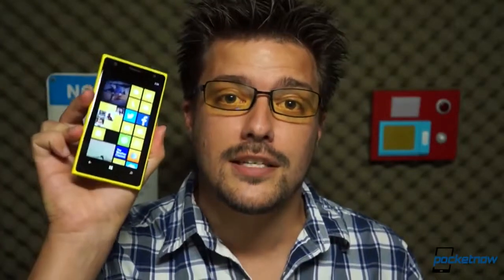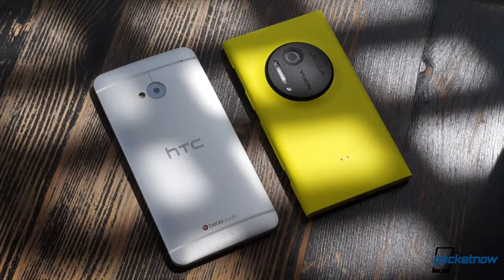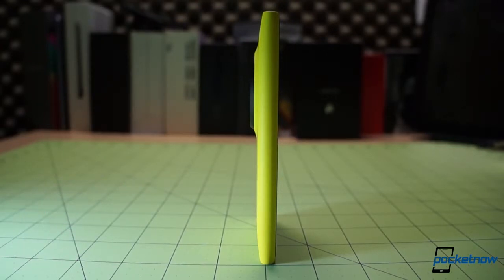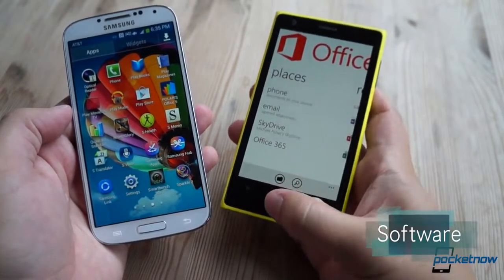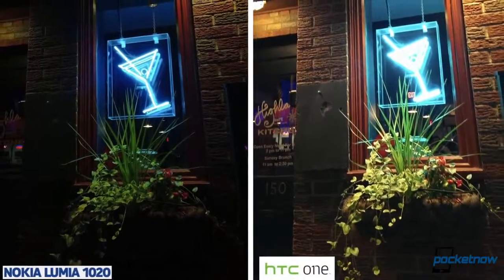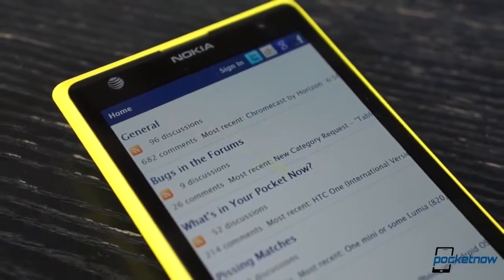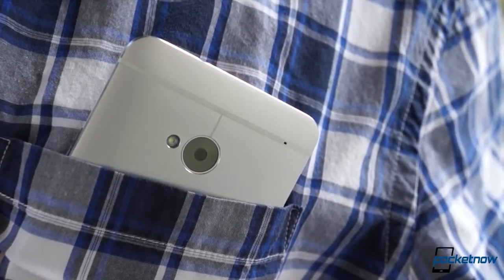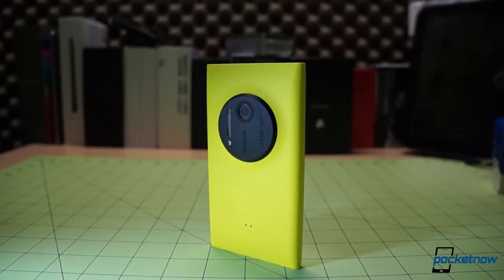Nokia Lumia 1020 vs HTC One